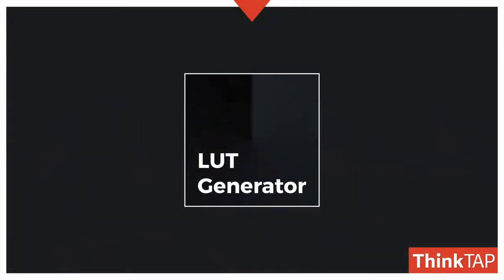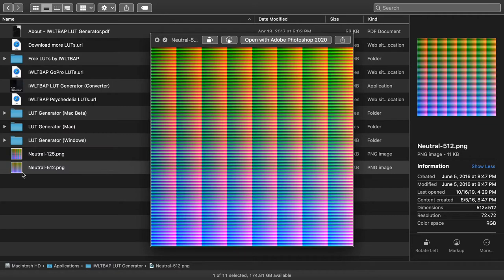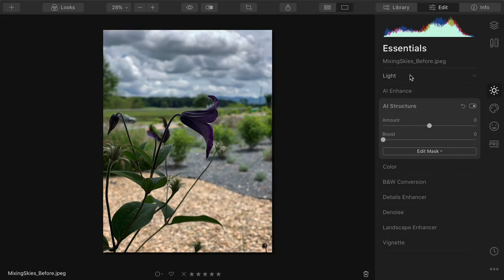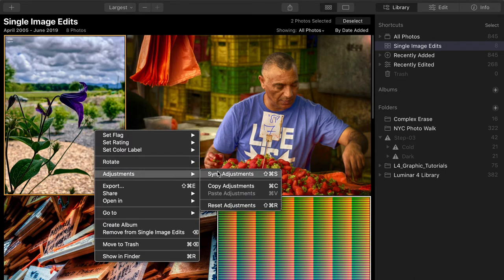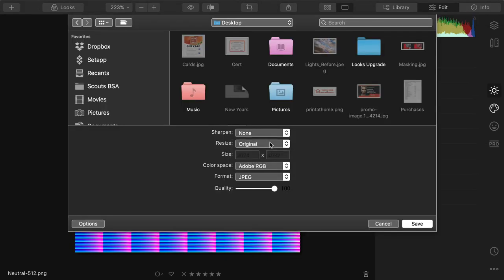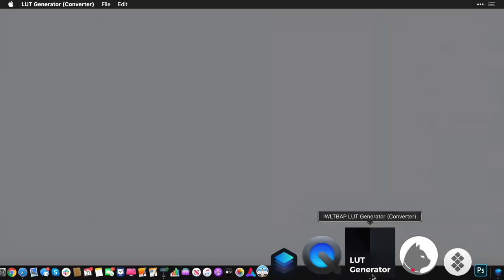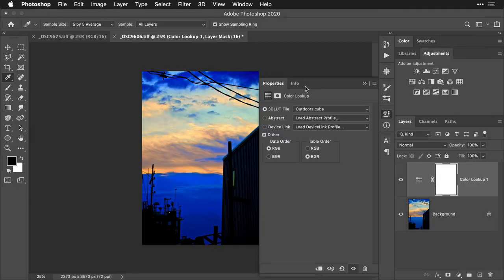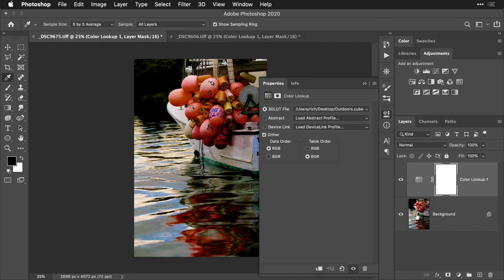Day 03 | New Year Resolutions for Photographers and Video Pros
I also suggest capturing personal knowledge. There's a lot of great ideas you have and you need to save them for those days when you're feeling a little bit stifled or you just want to build upon that knowledge and not have to keep going back to starting at the beginning.

This is Day 3 in our 31 part series on how to have a creative and successful new year.